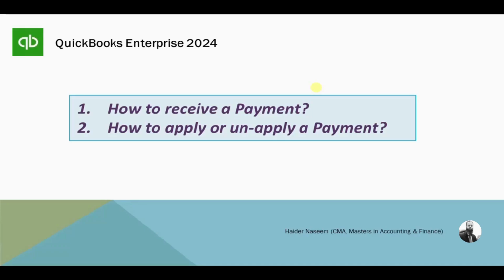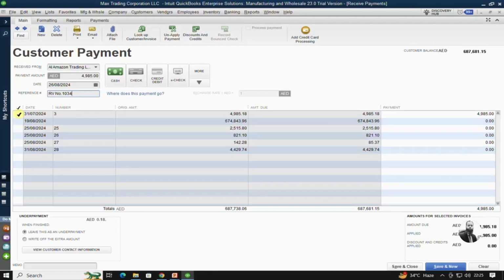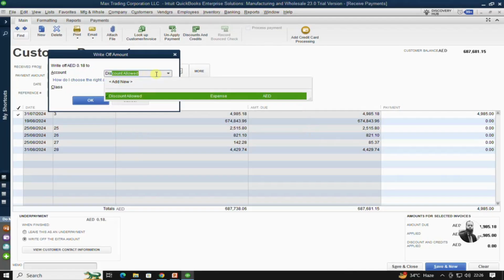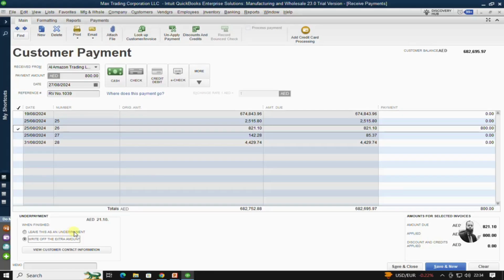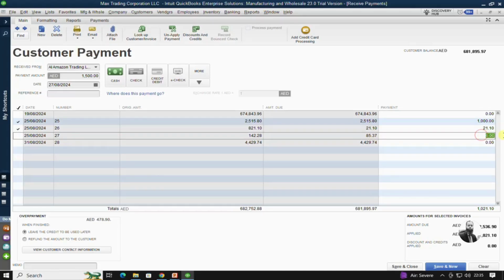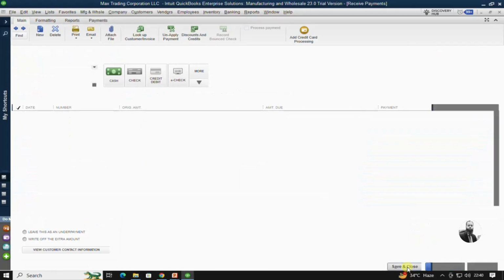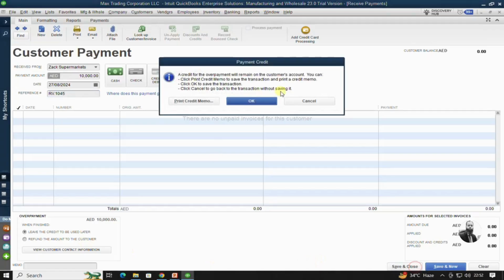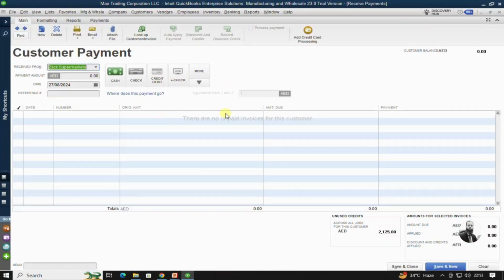How to Receive, Apply or Un-Apply a Customer Payment in QuickBooks Enterprises 2024 | By MAS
Step by Step Quickbooks Desktop Training
QuickBooks Training for beginners
Customer Payments
Apply or Un-Apply customer payments
advance payments
How to create a credit note
How to apply a Credit Note to unpaid invoices
How to Create a Quote in QuickBooks
How to create a customer estimate in QuickBooks
How to create an invoice against a quote in QuickBooks
Edit an invoice
Create an invoice
Quotations
Estimates
Applying Credit Note
Un-applying Credit Note
Customer Quotation
Invoice against quotation
Delete an invoice
Memorize an invoice
Customer Invoicing
QuickBooks Training from beginners to advanced
QuickBooks from A to Z
QuickBooks Crash Course
Bookkeeping in QuickBooks
QuickBooks Consultancy
how to use QuickBooks
QuickBooks Customer Centre
Use QuickBooks like a pro
QuickBooks Professional Training
Best accounting App
Best Accounting Software
QuickBooks daily classes
QuickBooks daily training session
QuickBooks in a month
QuickBooks complete training
Creating New Products
Create or Import Customers & Vendors
Import Customers & Vendors
how to create new Customers in QuickBooks
how to import customers data from excel to QuickBooks
how to create new vendors in QuickBooks
how to import vendors data from excel to QuickBooks
import products from excel file to QuickBooks
QuickBooks chart of account
importing data from excel
Creating a new company File in QuickBooks
Defining Company preferences in QuickBooks
Enabling Inventory in Quickbooks
Enabling Multiple Currencies in Quickbooks
Enabling Account Numbers in Quickbooks
Enabling VAT or Sales Tax in Quickbooks
Enabling FIFO in Quickbooks
Quickbooks Enterprise
Bookkeeping in Quickbooks
Quickbooks ProAdvisor
Quickbooks Training
Quickbooks Trainer
Quickbooks Enterprise 2024
Quickbooks Desktop
Quickbooks Premier
Quickbooks Pro